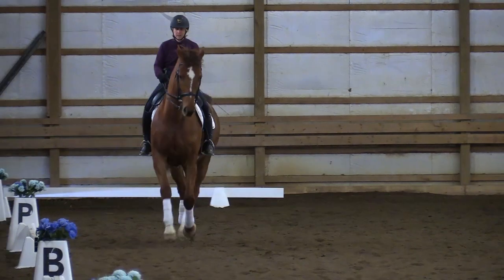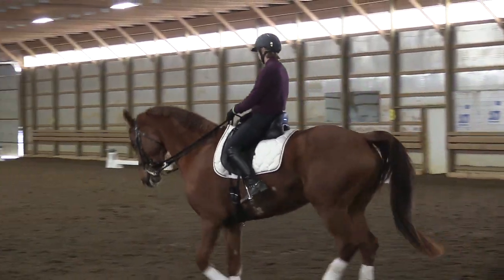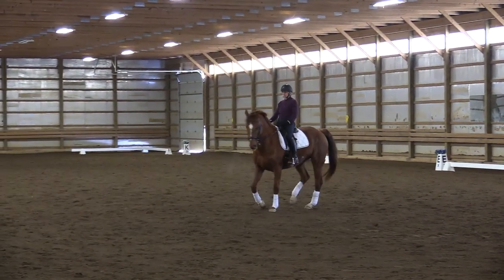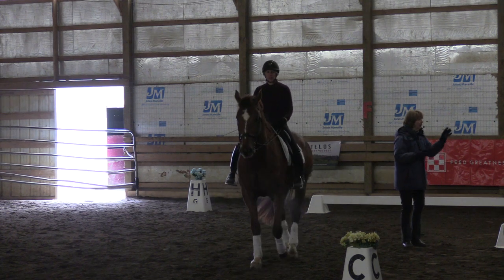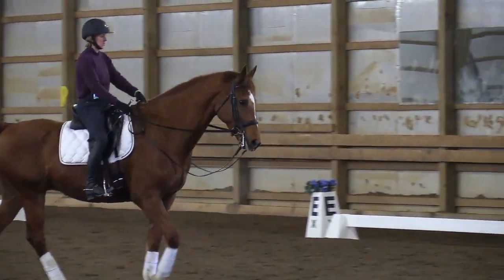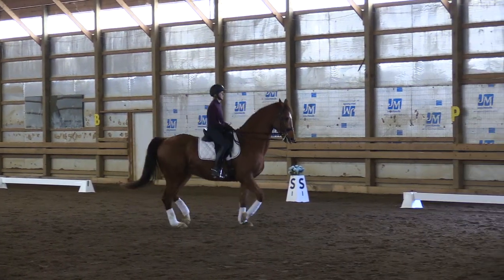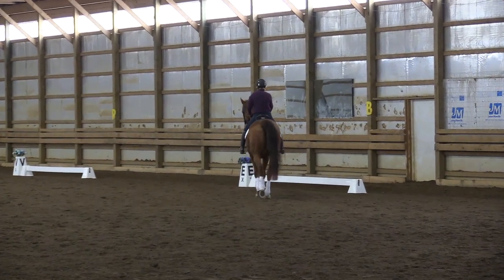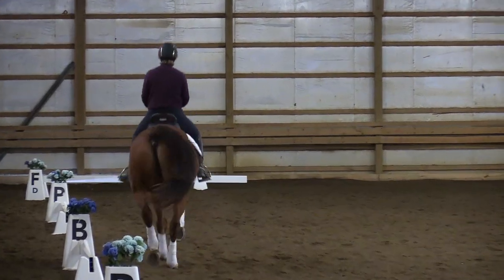Sherry Nelson 3 31 19